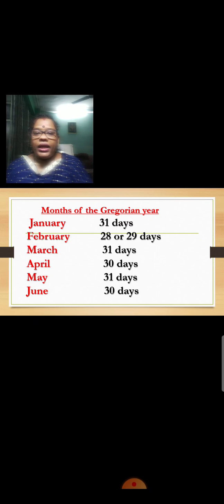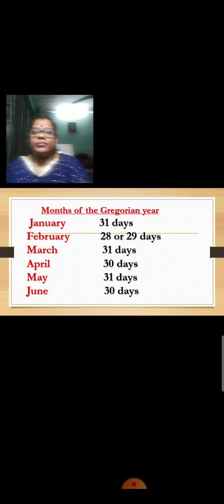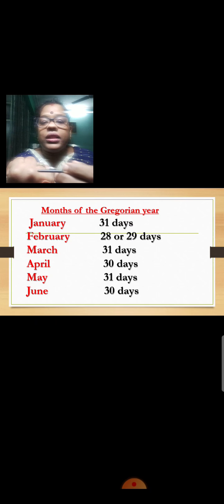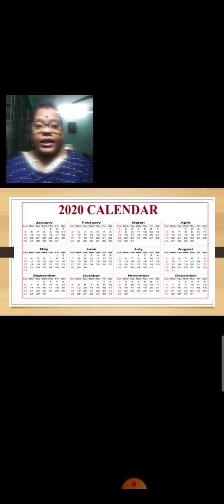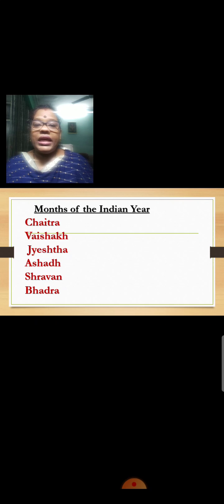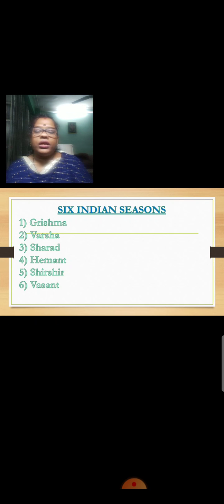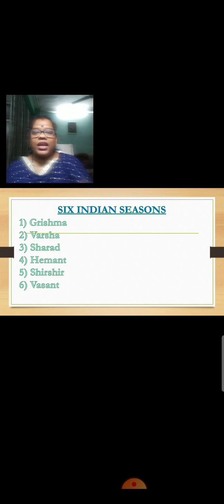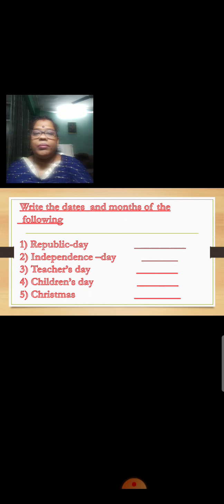class 2 maths months of the year 23 sep 2020